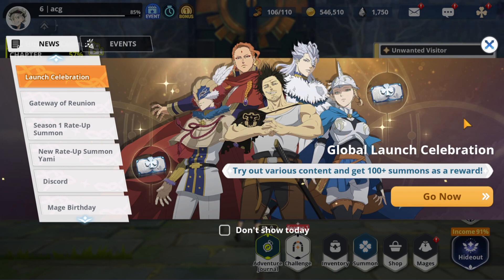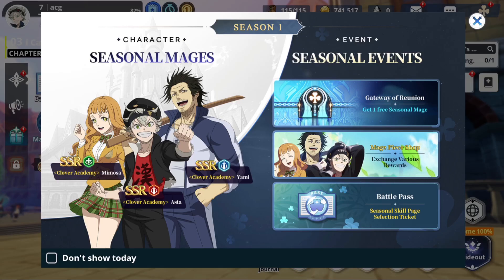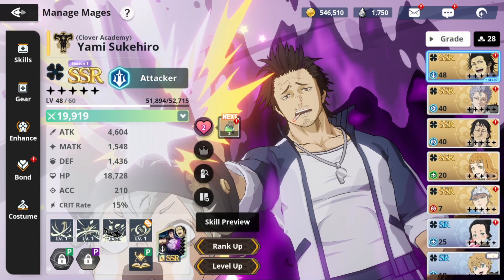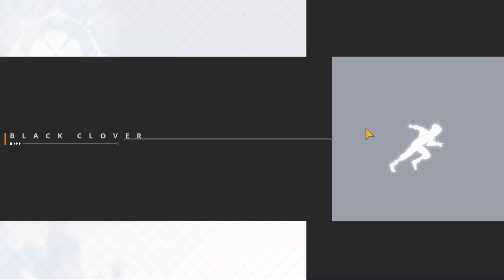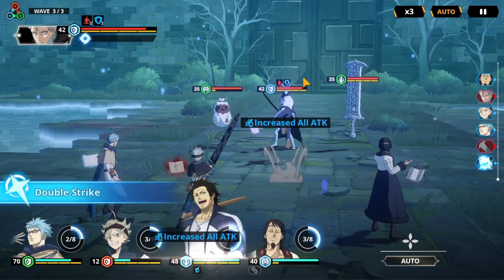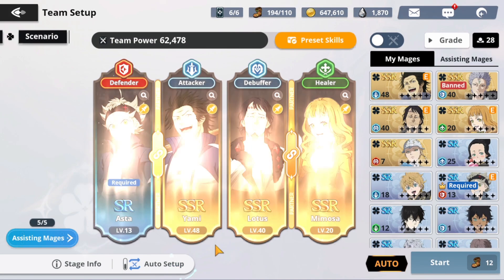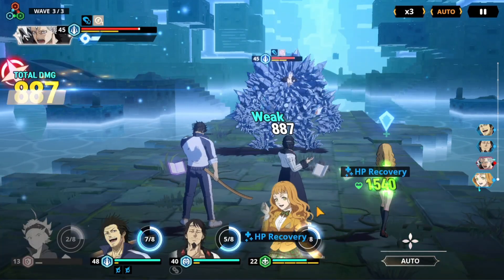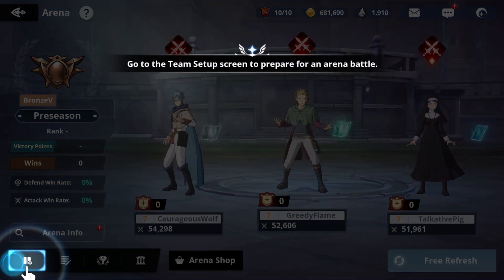Black Clover M Global - I Rerolled For 24 Hours *BEST F2P ACCOUNT!*